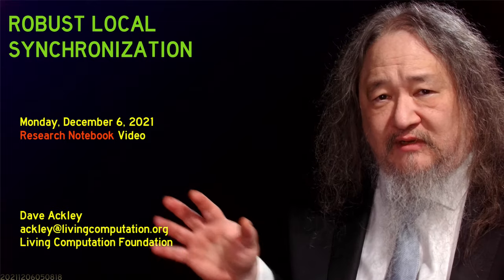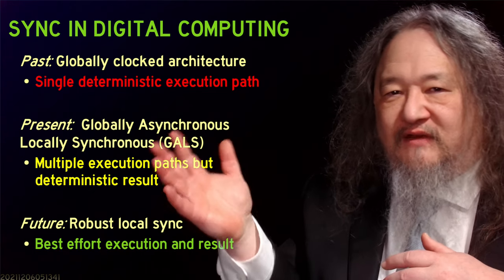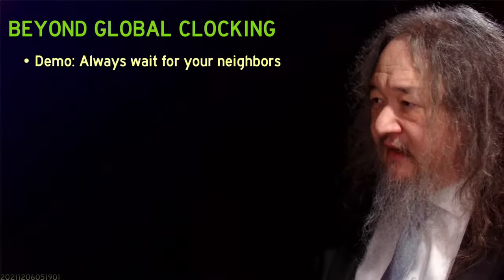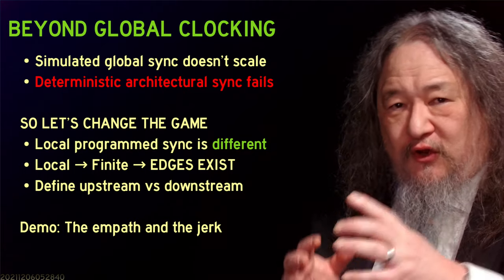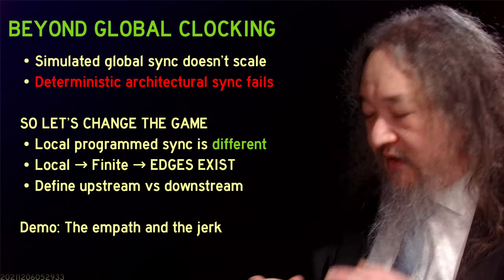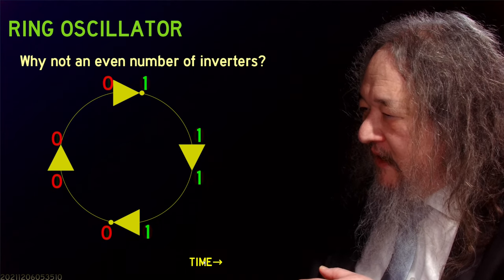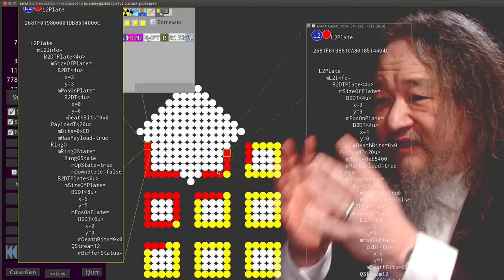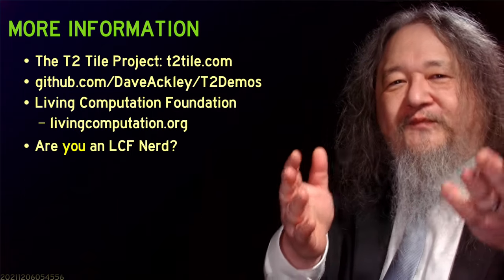Robust Local Synchronization - Research Notebook Video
Discussion and demos about synchronizing the asynchronous robustly in computing systems.

0:00 Introduction
0:45 Sync of Computers Past
3:05 Sync of Computers Present
4:34 Sync of Computers Future
5:58 Sync over Asynchronous Cellular Automata
8:25 Demo 1: Waiting for the neighbors
10:56 Simulating synchronous updating
12:30 Demo 2: Conway's Game of Life
15:00 It's the end of the universe
18:30 Bottom Line: Global sync fails
19:14 Local programmed sync is different
21:28 Demo 3: The jerk and the empath
24:25 Related work: Ring Oscillators
27:50 Demo 4: Generalized Software Ring Oscillator
34:13 Discussion: Against object-orientation
36:53 Conclusion: Fight the master of the universe